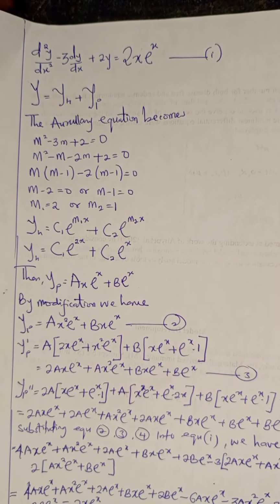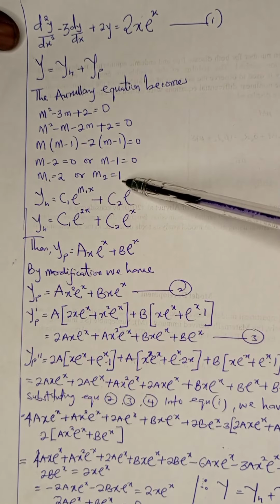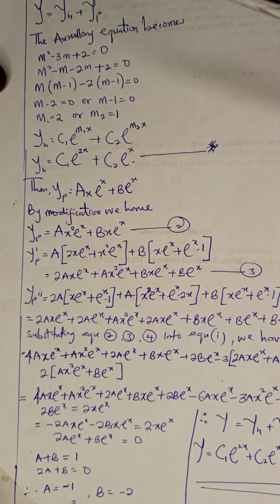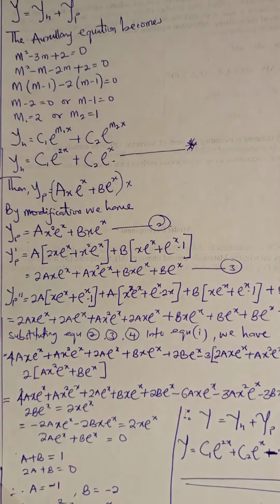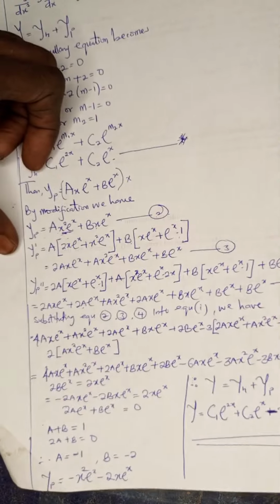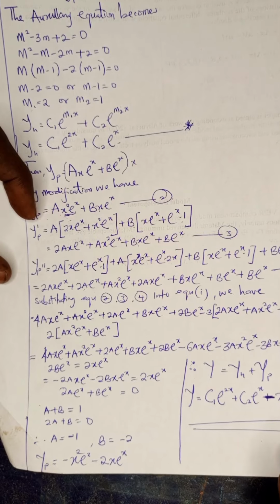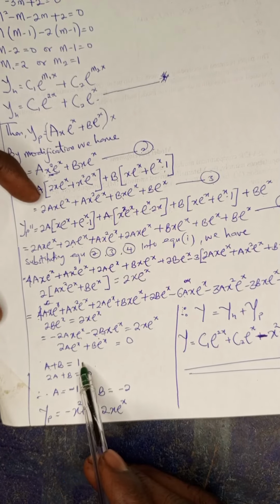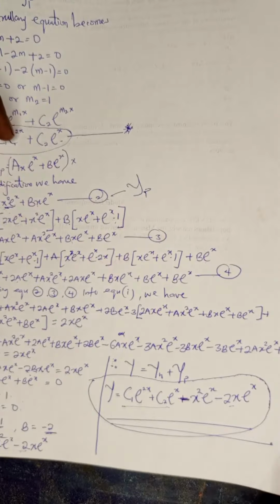Second Order Differential equation With Constant coefficient || Maths With BigBen